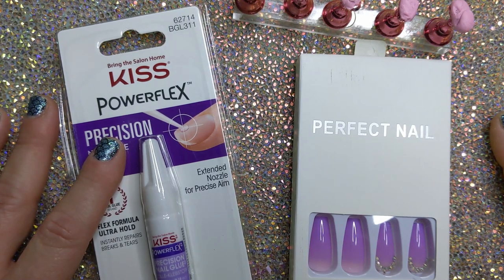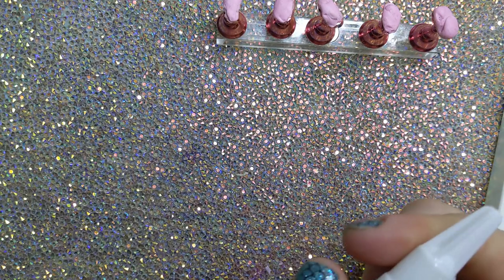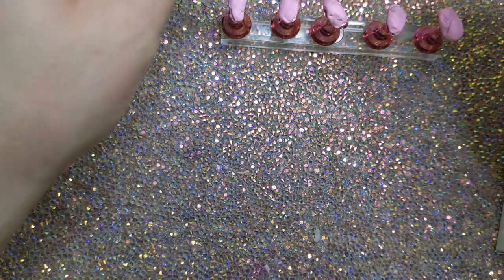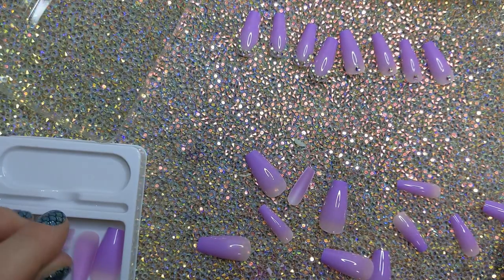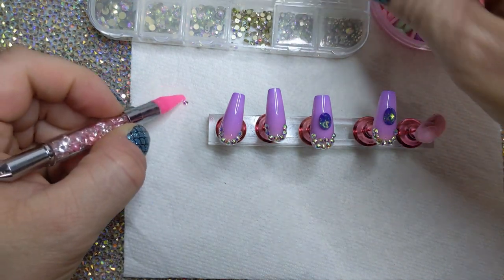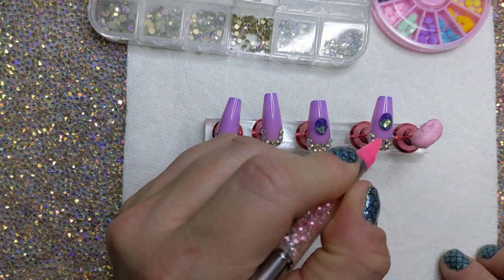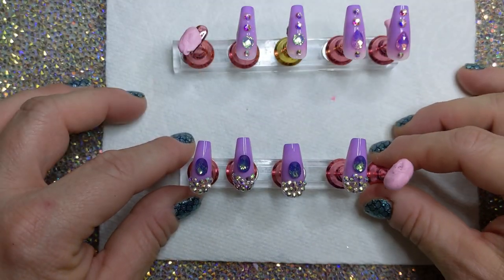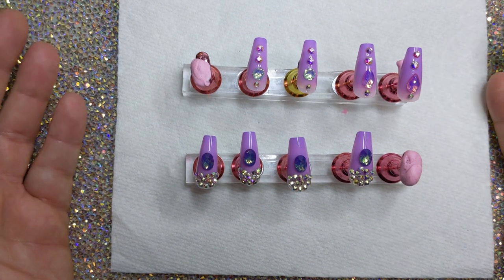Let’s Bling Up Cheap Press On Nails!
Welcome! Let’s Bling Up Cheap Press On Nails!

FYI: I don't receive any money if you purchase anything from the links below (or above). They are just here for your convenience.

Follow my Hair Social too!

My Regular Nail  Supplies:
Dust Collector
UV/LED Nail Lamp Beetles
Cuticle Pusher & Cutter
Cuticle Nippers
Kiss Nail Tip Clipper is from Walmart
Thank You For Checking my channel out! All products shown in my videos I purchased myself with my own money unless stated otherwise. All opinions are always my very own.